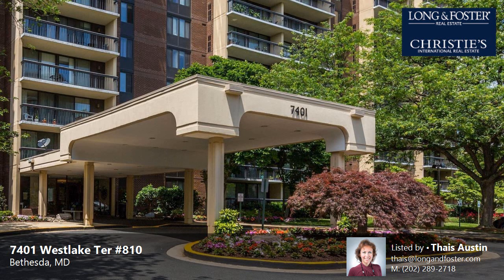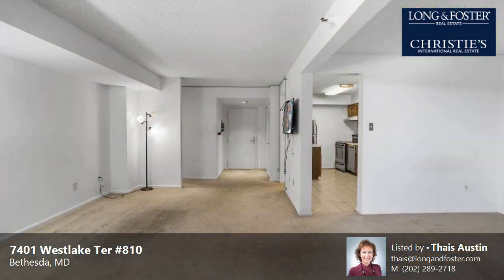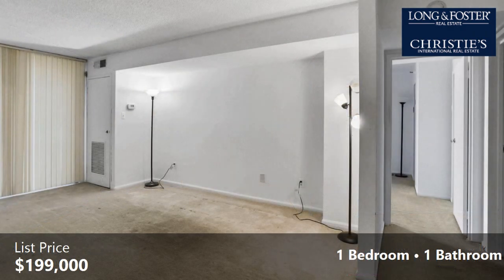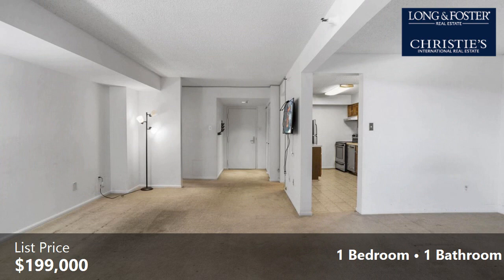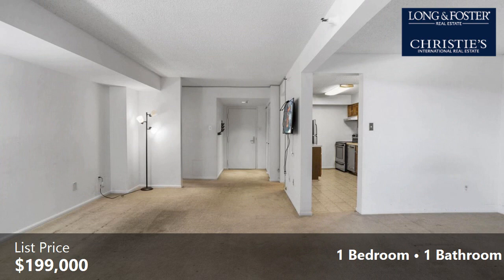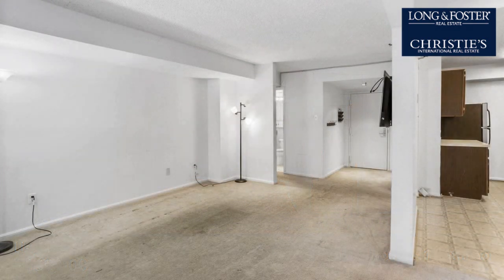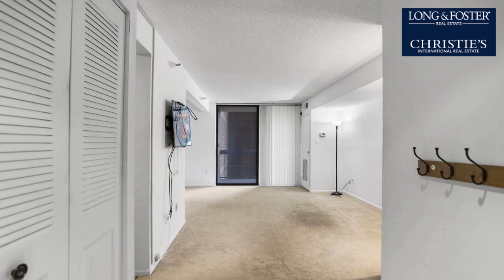Sale: 1 Bed - 1 Bath - 857 sq ft - Bethesda - MD [$199,000] MLS #: MDMC2023738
-- SUMMARY:
Real estate for sale - Condo: 1 Bed - 1 Bath - 857 sq ft - 7401 Westlake Ter #810 Bethesda - MD [List Price: $199,000]
MLS #: MDMC2023738

-- DESCRIPTION:
Open Sunday, December 12th from 1 to 3 pm - Amazing value with lots of potential! This large one bedroom, one bath condo is ready for your upgrades. This unit features a living room with a separate dining area and a balcony with a view of the baseball diamond and park. The condo also has assigned storage and unassigned parking.  Chelsea Towers Condominium offers many amenities including 24 hour concierge, swimming pool, tennis courts,  fitness room, party room and more. Montgomery Mall is within walking distance and the location is convenient to many of the area employers such as NIH, Marriott Headquarters and more. Laundry is conveniently located on each floor.